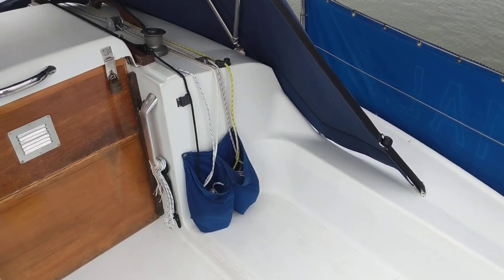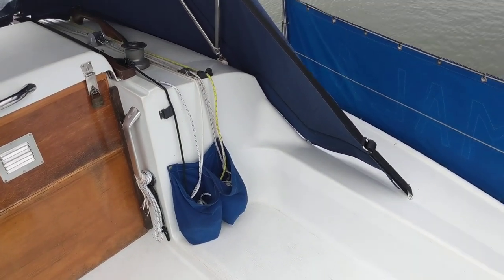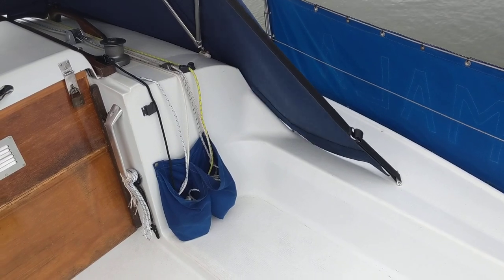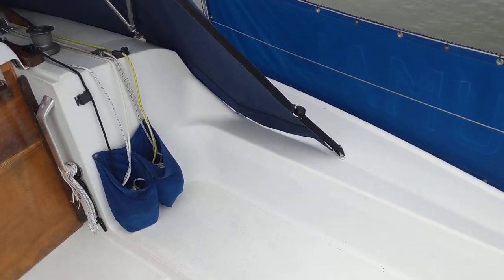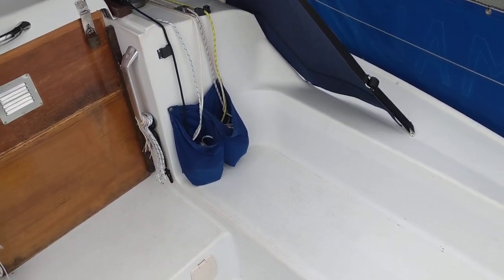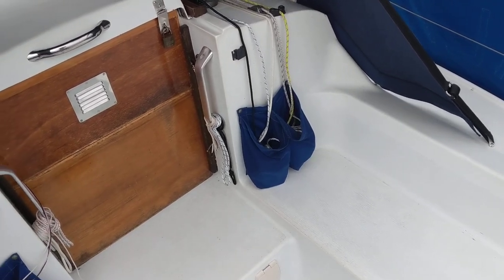Hunter Horizon 23 - Boatshed - Boat Ref#303541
Hunter Horizon 23 for sale with Boatshed Essex Photos and video taken by Boatshed Essex